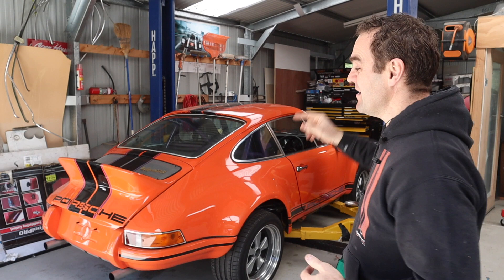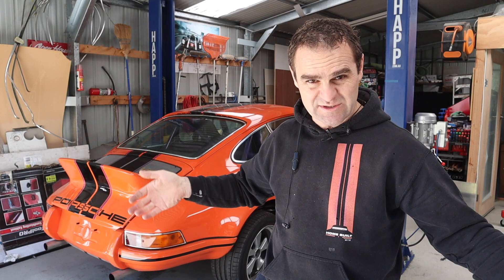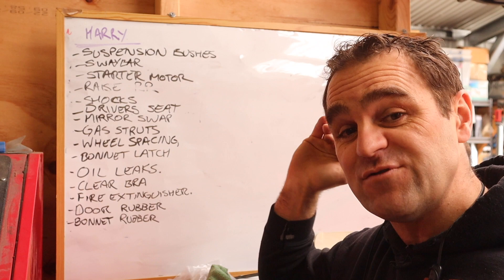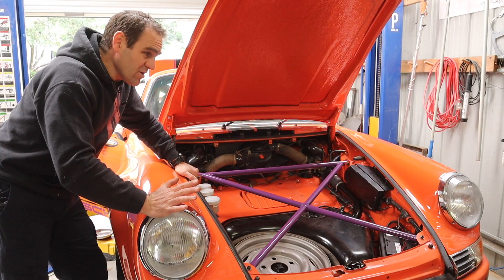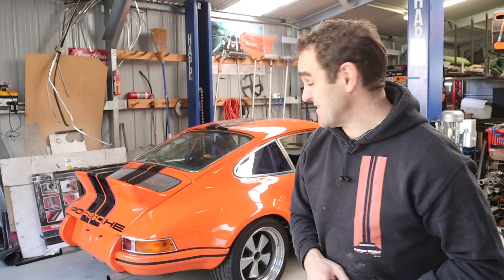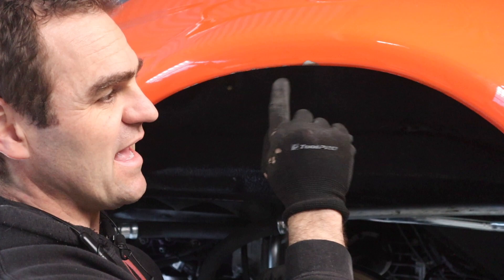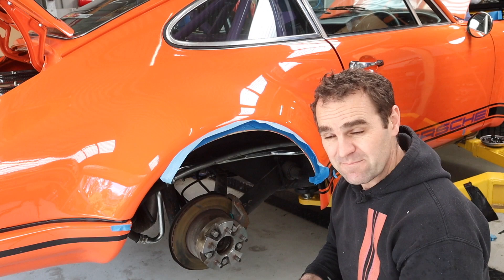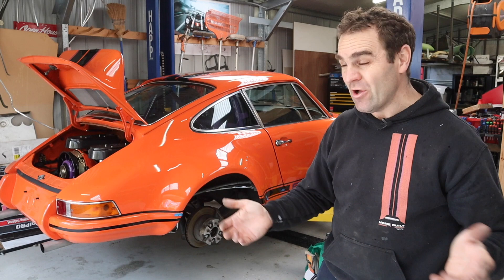Fixing my paint screw ups - Porsche 911 2.8 RSR Build Season 2.47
3 in 1 Sheet metal press brake/guillotine/roller

Mailing Address;

AUSTRALIA